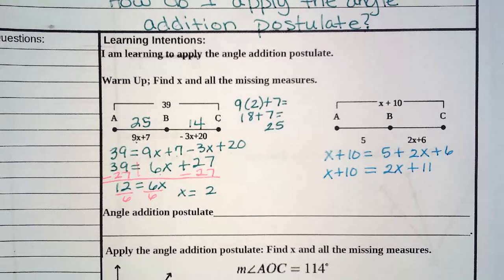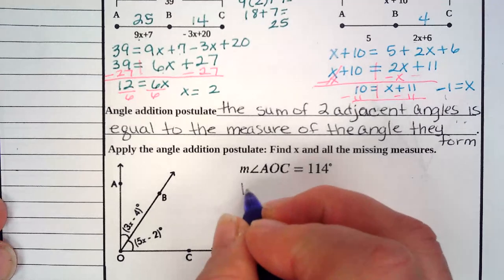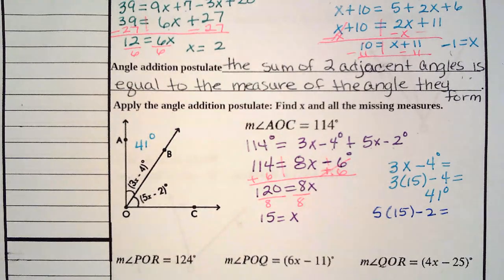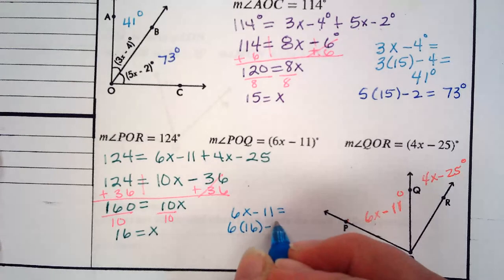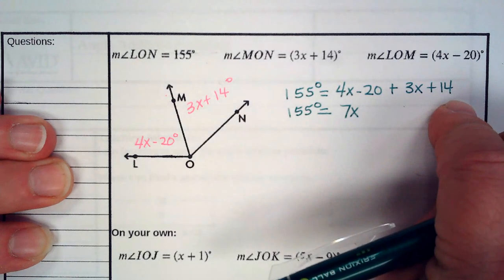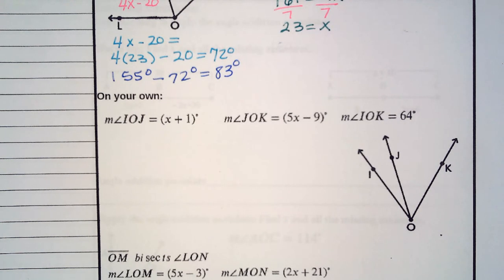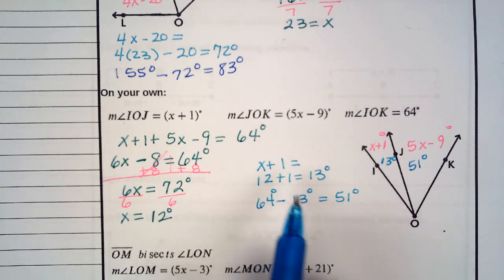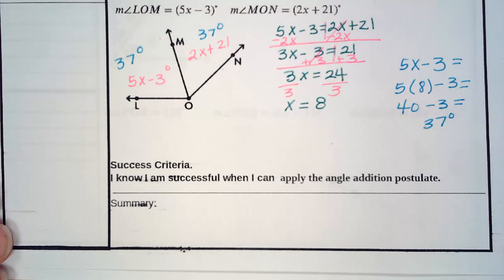Angle Addition Postulate